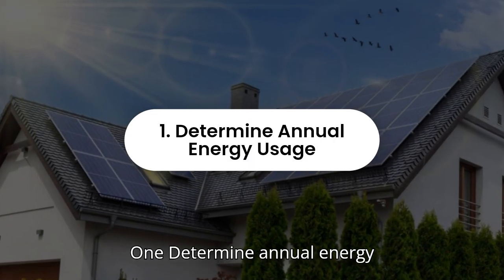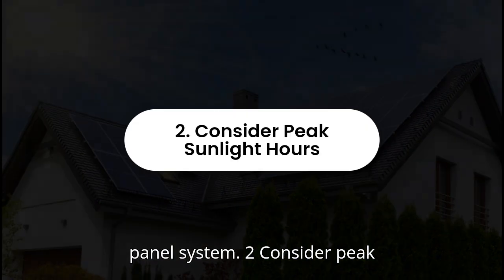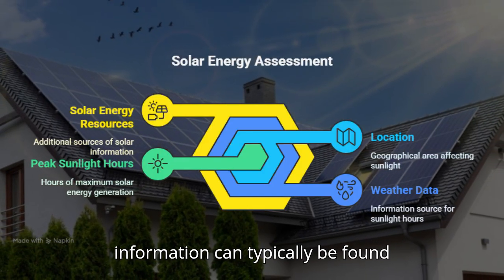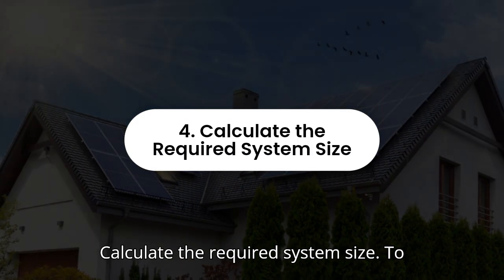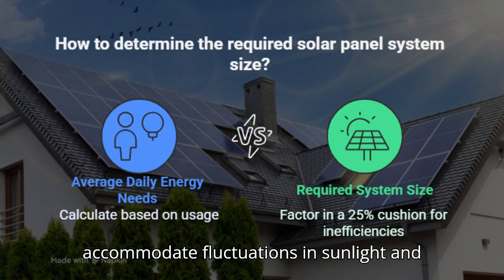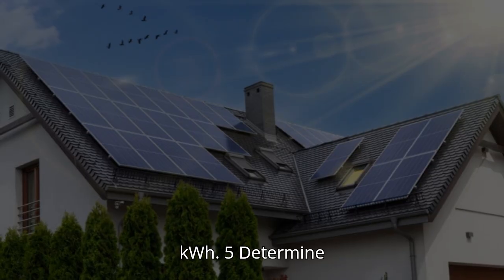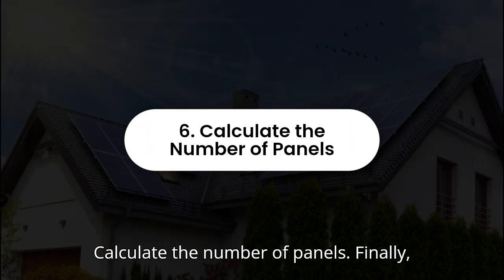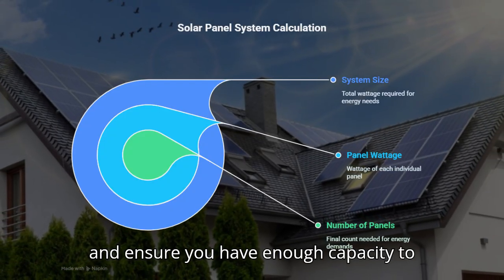Calculating Solar Panel Needs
This document provides a step-by-step guide to help you determine the number of solar panels required for your energy needs. By following these calculations, you can assess your annual energy usage, consider local sunlight conditions, and ultimately decide on the appropriate solar panel system size for your home or business.

1. Determine Annual Energy Usage

Start by reviewing your electricity bills to calculate your total annual kilowatt-hour (kWh) consumption. This figure represents the amount of energy you use over the course of a year and is crucial for sizing your solar panel system.

2. Consider Peak Sunlight Hours

Next, assess the average number of peak sunlight hours your location receives per day. Peak sunlight hours are defined as the hours during which sunlight is strong enough to generate maximum solar energy. This information can typically be found through local weather data or solar energy resources.

3. Calculate Daily Energy Needs

To find your average daily energy consumption, divide your total annual energy usage (in kWh) by 365 days. This will give you a clearer picture of how much energy you need to generate on a daily basis.

4. Calculate the Required System Size

To ensure your solar panel system can accommodate fluctuations in sunlight and inefficiencies, factor in a 25% cushion. Multiply your average daily energy needs by 1.25 to determine the required system size in kWh.

5. Determine Panel Wattage

Choose the appropriate wattage for the solar panels based on your required system size and the available roof space. Common panel wattages range from 250W to 400W. Selecting the right wattage will depend on your energy needs and the physical constraints of your installation area.

6. Calculate the Number of Panels

Finally, divide your required system size (in watts) by the wattage of each panel to determine the total number of panels needed. This calculation will help you finalize your solar panel system design and ensure you have enough capacity to meet your energy demands.

By following these steps, you can effectively calculate your solar panel needs and make informed decisions about your solar energy system.